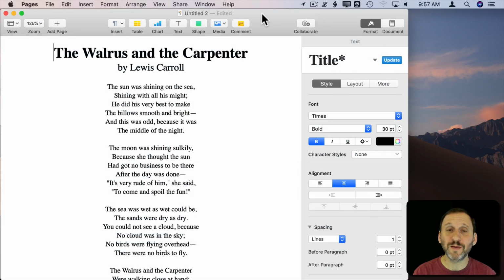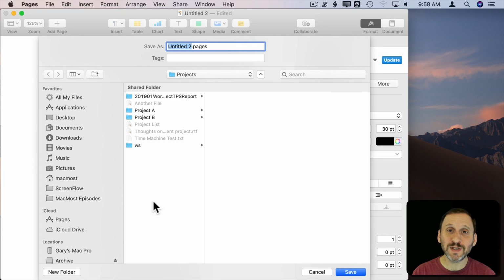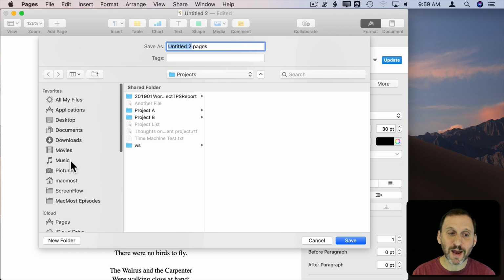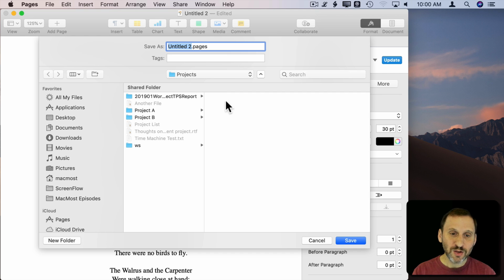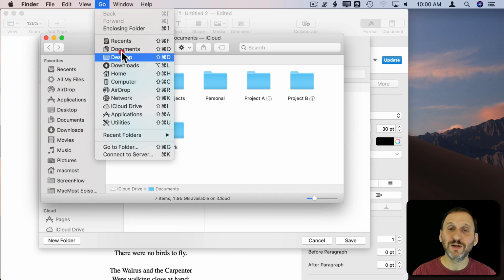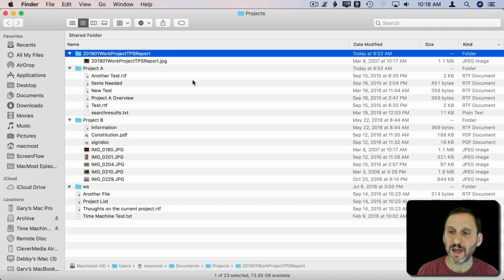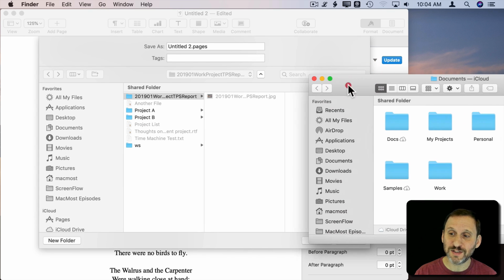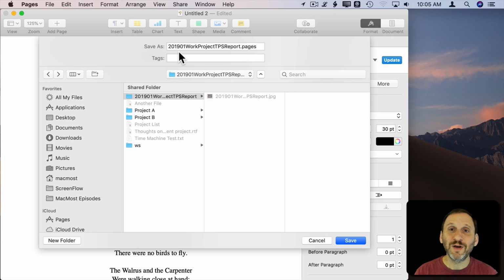Mac File Save Power User Tips (MacMost #1832)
When you save a file you get to assign a name and pick a location. The standard save dialog provides a lot of power user techniques that most people don't know about. You can harness the power of Finder windows to choose a location, you can use keyboard shortcuts to jump to locations and cancel. You can click on existing files to inherit the same name.